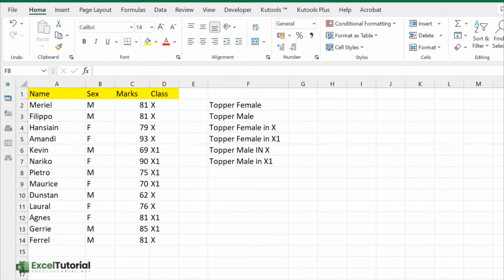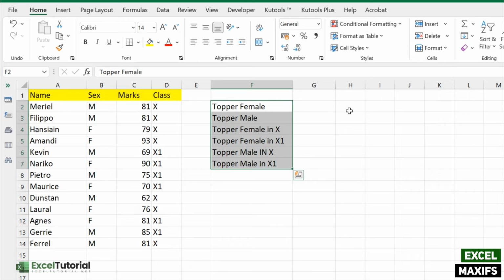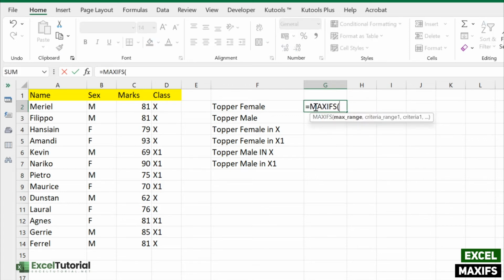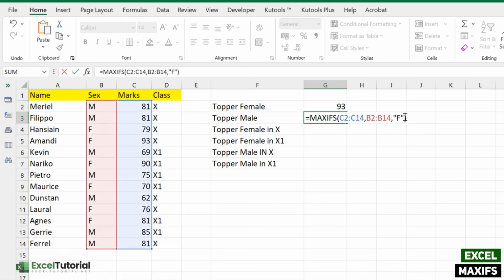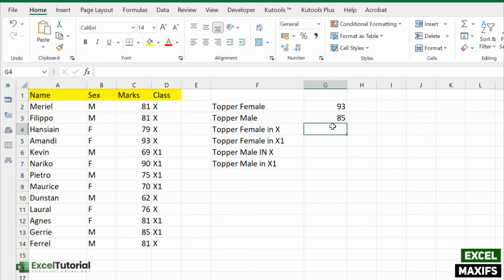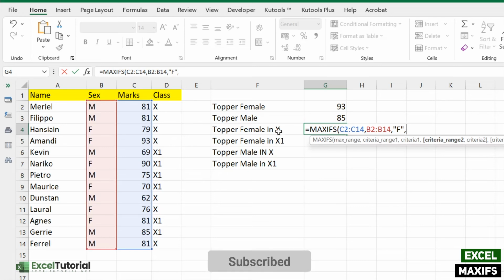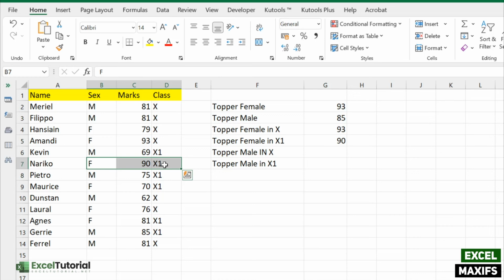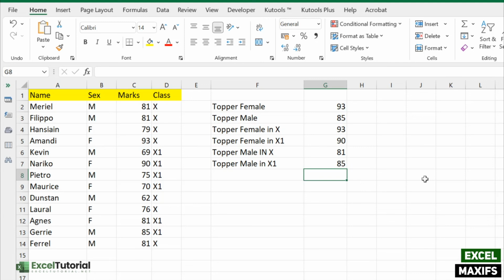How to Use MAXIFS Function in Excel | With Examples 🔥🔥🔥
In this video, we will use the MAXIFS function to find the maximum value in a range of cells based on one or more criteria.

The MAXIFS function is very useful for finding the maximum value in a range of cells, and it can be used in a variety of different ways. In this video, we will demonstrate how to use the MAXIFS function to find the maximum value in a range of cells based on one or more criteria.

We will also show you some practical examples of how to use the MAXIFS function in Excel.

00:00 Introduction

00:23 MAXIFS Function in Excel

06:00 Conclusion

Now lets see and understand the syntax of MAXIFS function in excel;

=MAXIFS(max_range, criteria_range, criteria)

The arguments of the MAXIFS function are as follows:

Max_range – This is the range of cells that you want to find the maximum value in.

Criteria_range – This is the range of cells that you want to apply the criteria to.

Criteria – This is the criterion that you want to use to find the maximum value in the max_range.